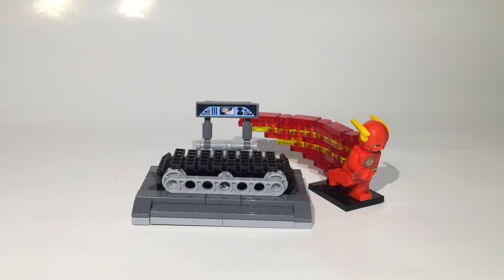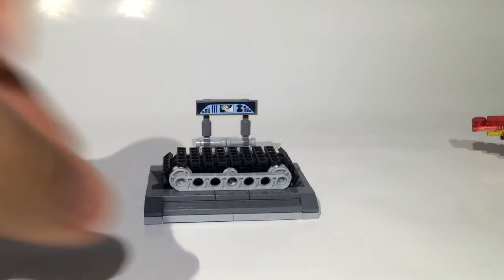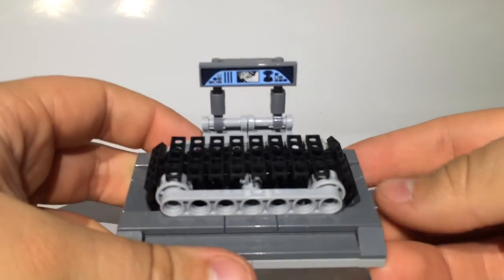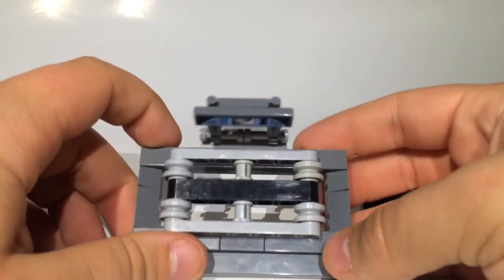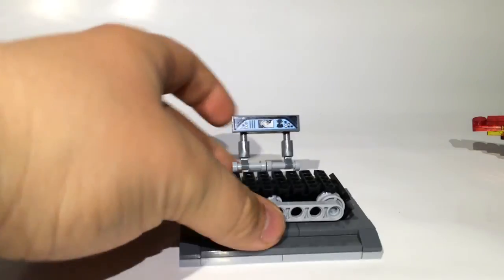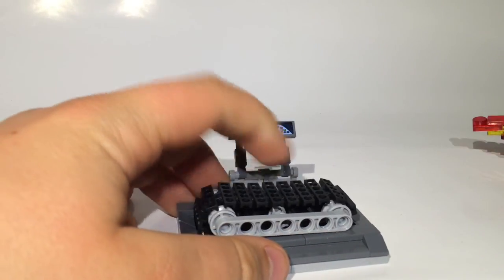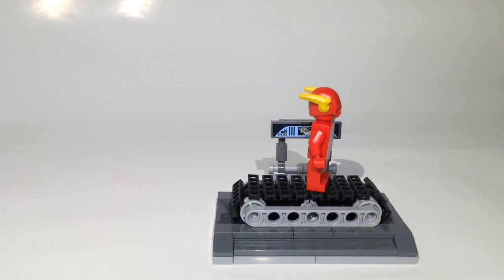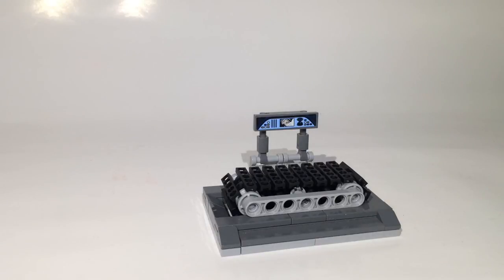Lego CW The Flash: The Cosmic Treadmill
My skype: mbldesigns